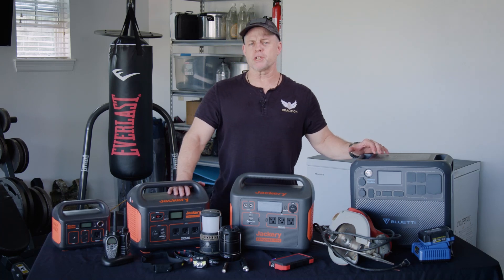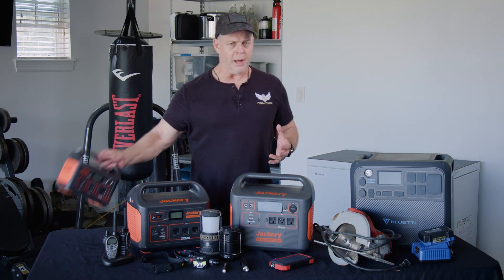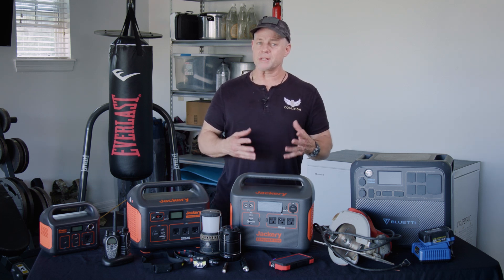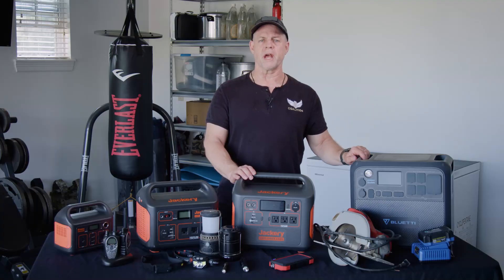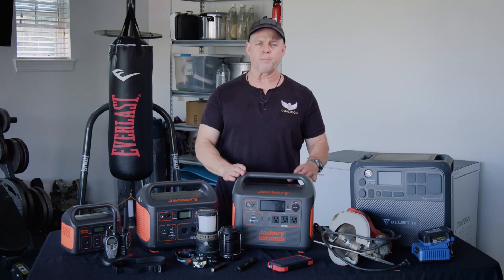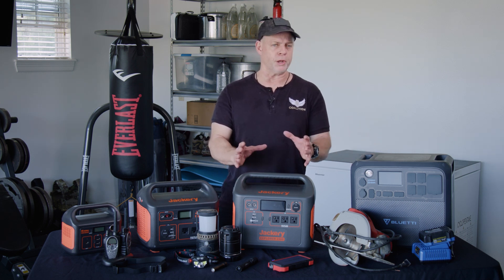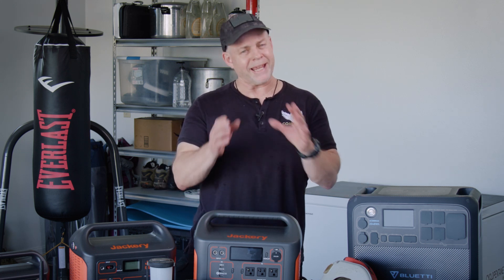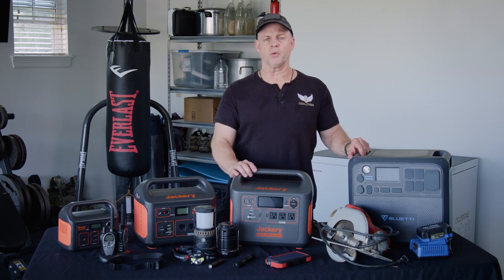Solar Power Battery Station Uses | ALL the uses you need to know about! | BR Coalition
SOLAR POWER BATTERY STATION USES - There is little that will be more useful in a modern crisis situation than a solar power battery station. These are an incredible way to be better prepared to protect and feed your family without the need for a loud gas generator or the need for a non-renewable energy source. Solar power battery station uses are countless and will be an invaluable asset regardless of the crisis you are/will face. In this video we dive deep into all of the solar power battery station uses.

🛍️ PRODUCTS MENTIONED

Jackery Power Station

Remember to pray for each other!